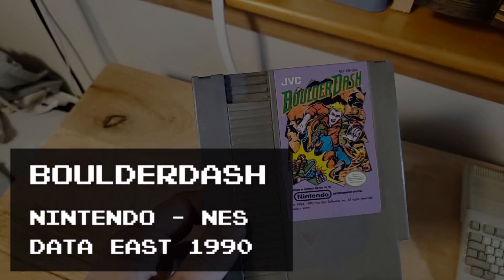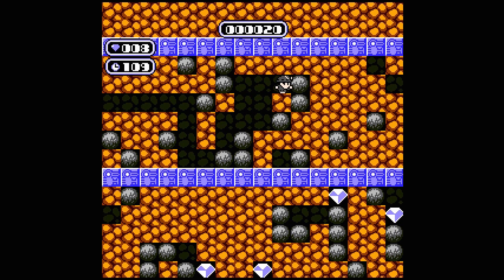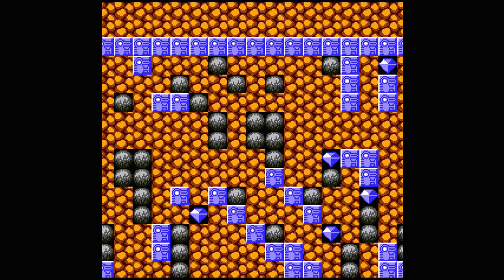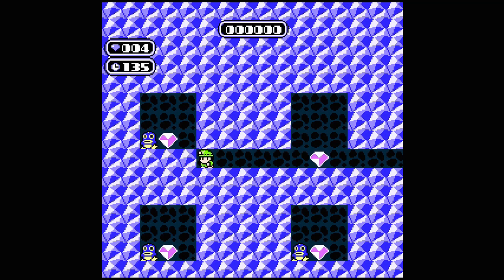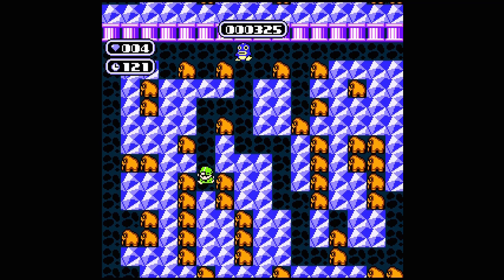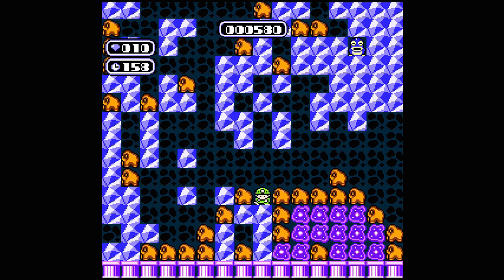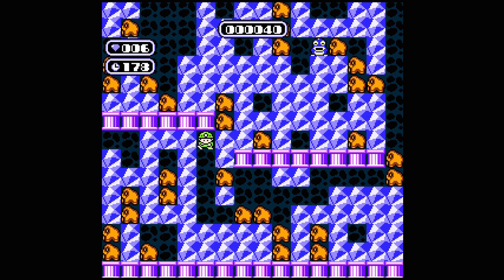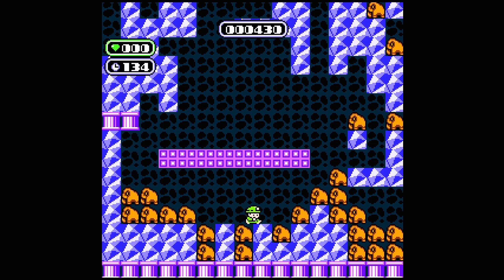This is Boulderdash for the NES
A port of a classic that was released 7 or 8 years prior. I played this first on the 80s hope PCs. The NES keeps the basics but changes the graphics and music, mostly. It's certainly a solid NES puzzler. It's a little like Dig Dug in some ways, and with all the creatures moving around feels a little bit like Solomon's Key- but only a little.